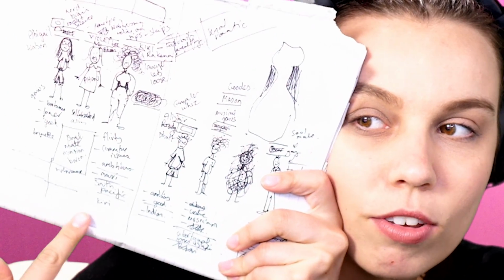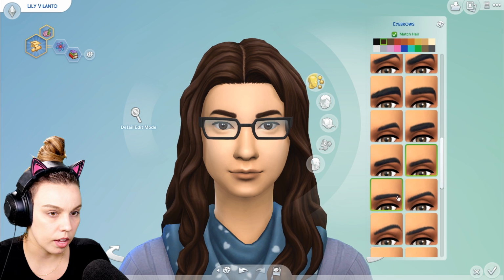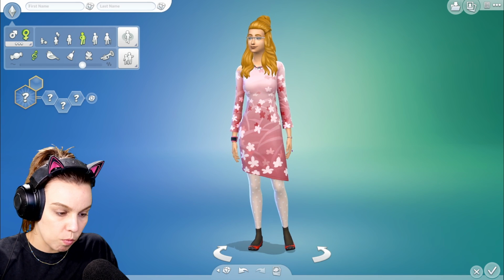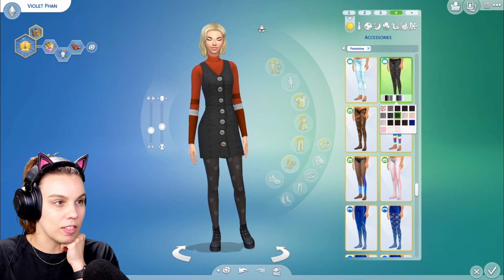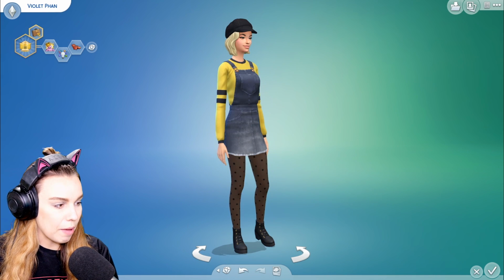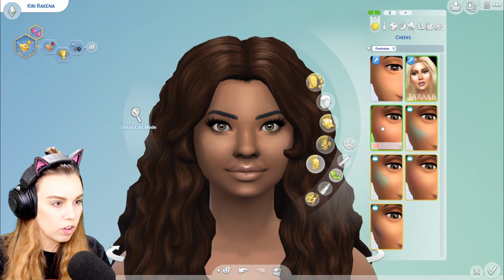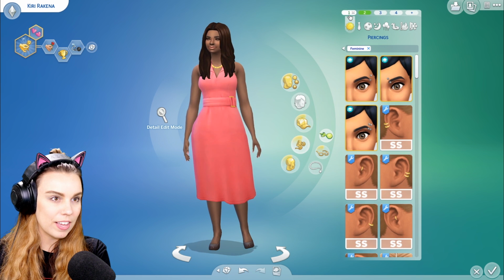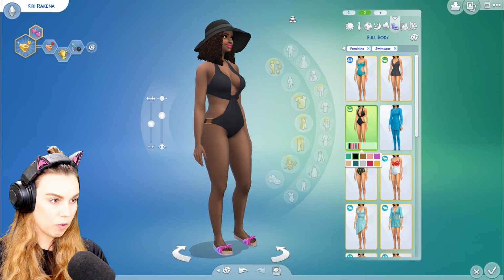I dreamt up these characters and made them into sims. (new lp)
I dreamt up these characters and made them into sims for my next Sims 4 Let's Play (hopefully). Let me know what you think!